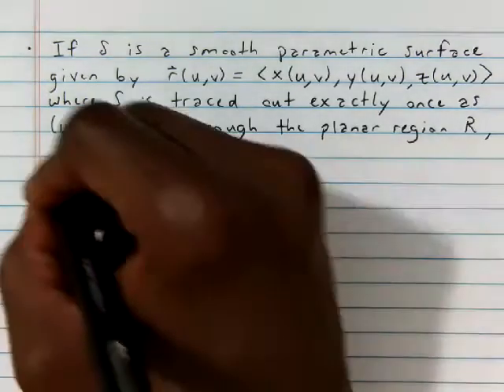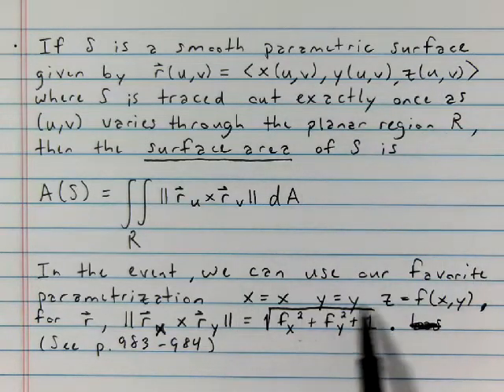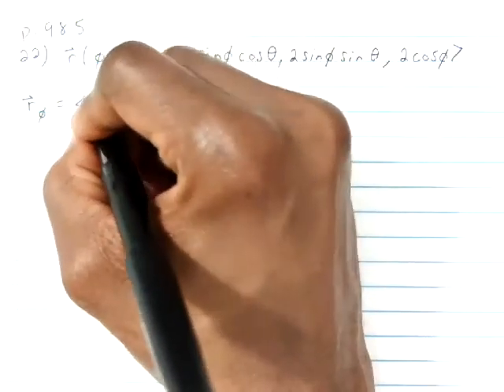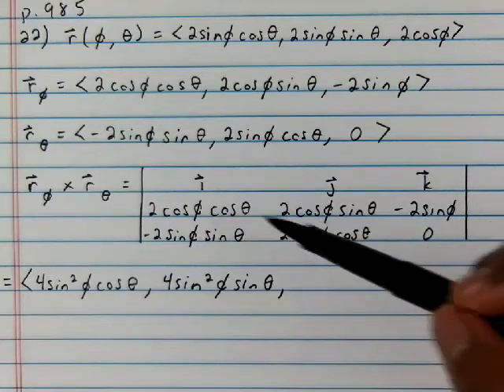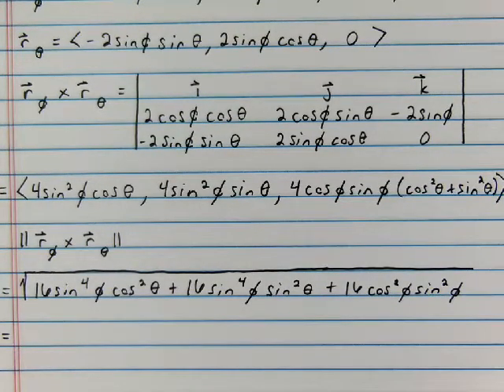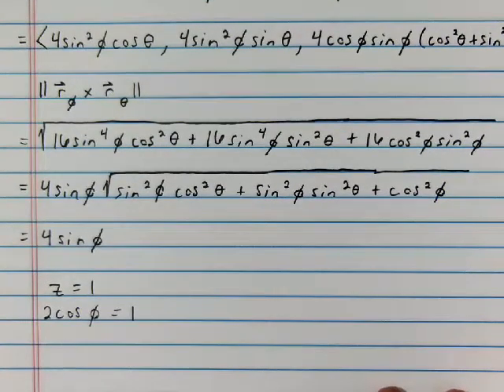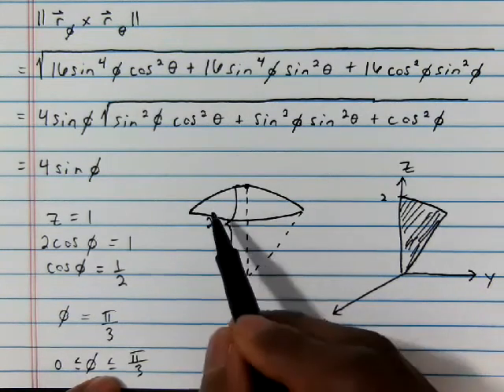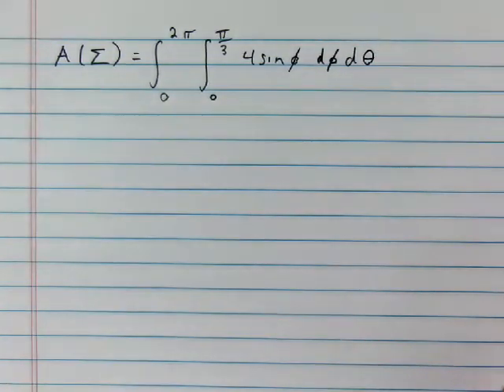14.9 Parametrized Surfaces Part 5